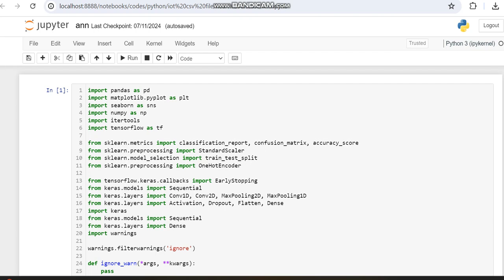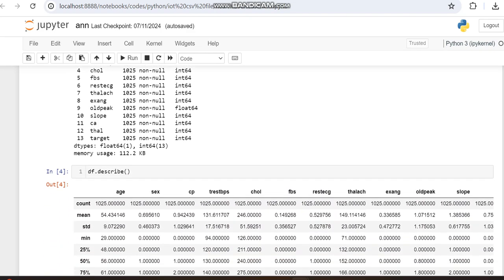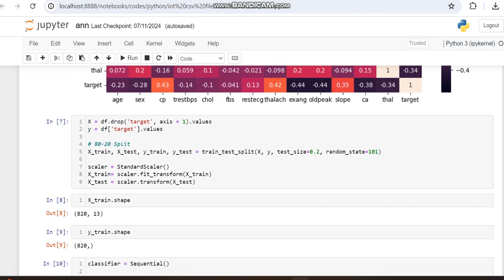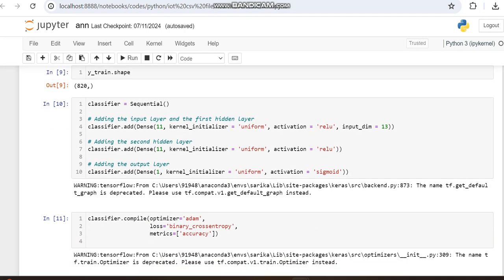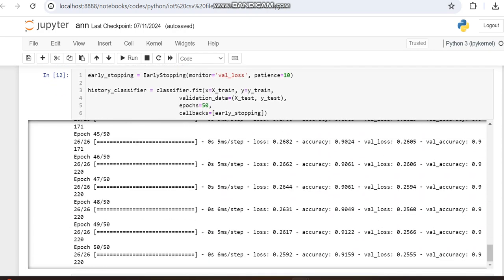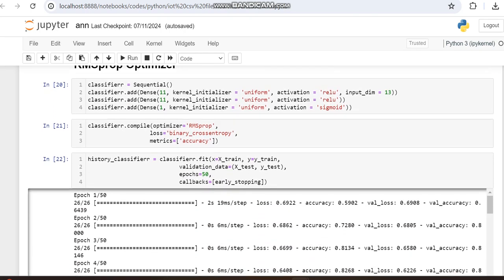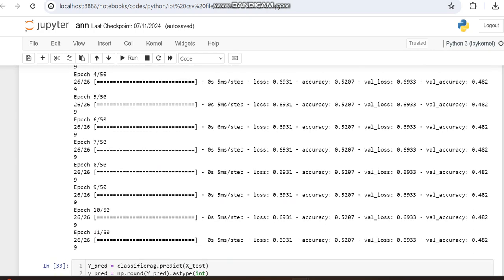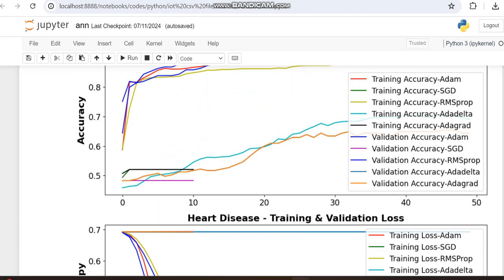Heart disease detection with Adagrad Artificial Neural Network (ANN) Python Code from scratch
This video describes Heart disease detection with Adagrad Artificial Neural Network (ANN) Python Code from scratch